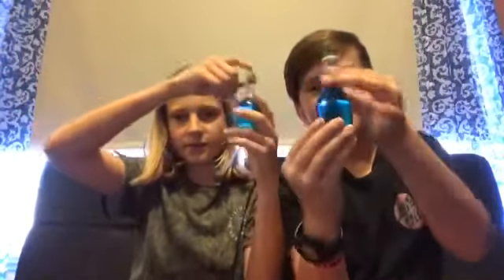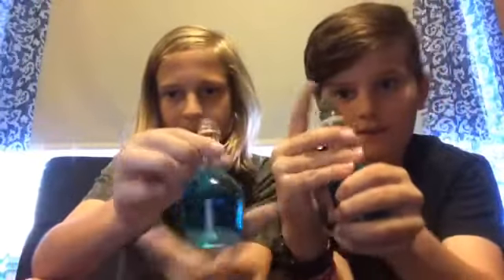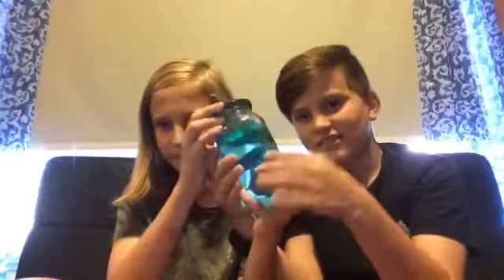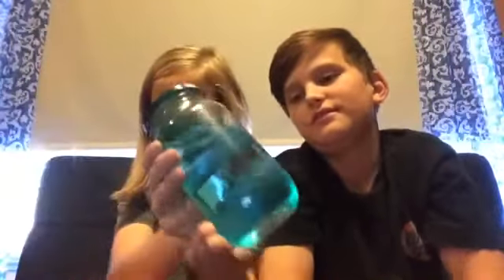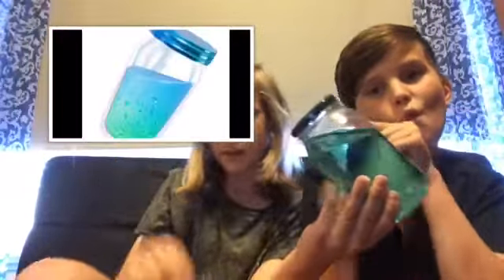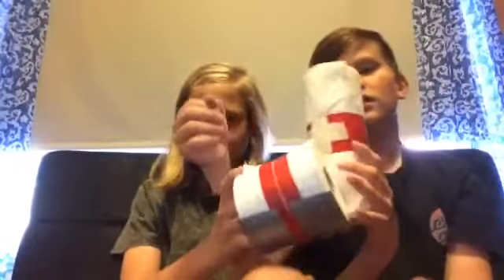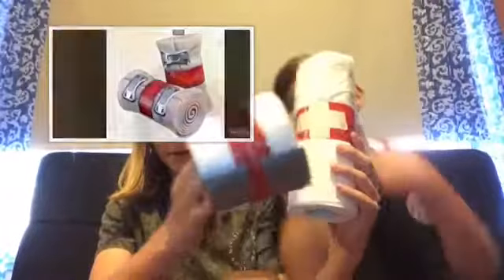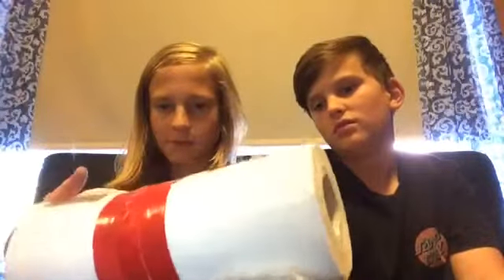Fortnite items in real life